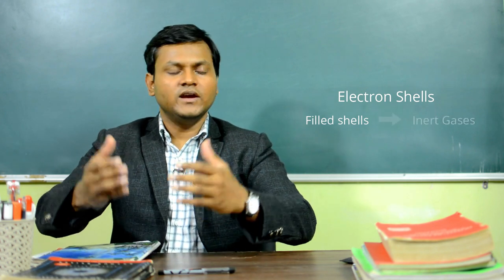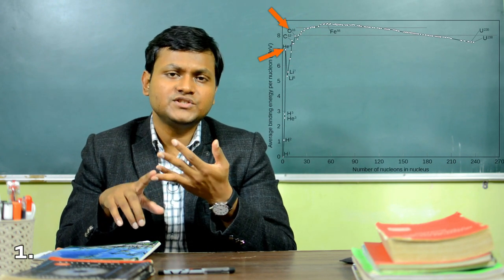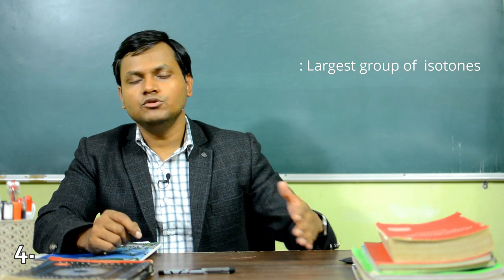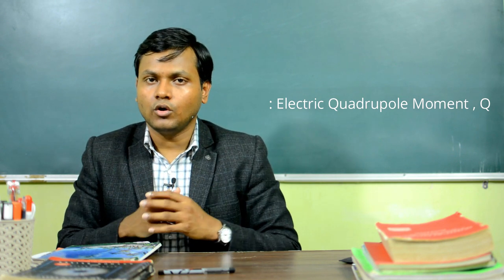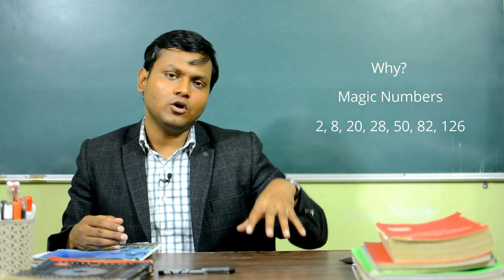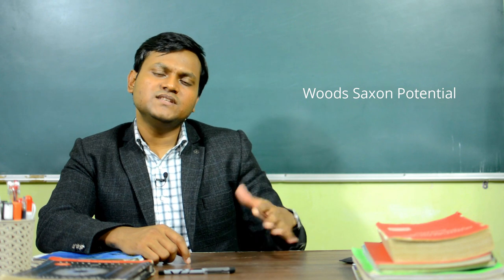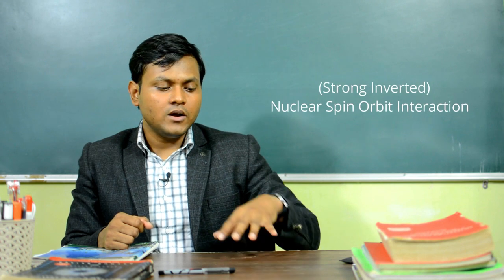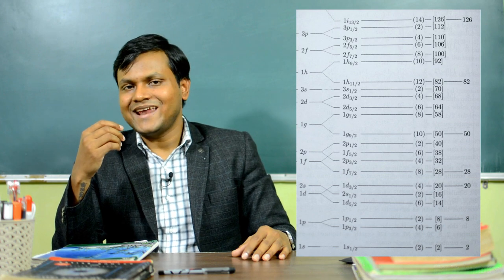Shell Model of Nucleus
The Shell Model of Nucleus is somewhat similar to the Atomic structure, in a sense that electrons that revolve around the nucleus in an Atom do so in discrete Energy levels / or Shells, wherein filling up of certain electron Shells lead to exceptional stability of the chemical elements. Such electronic configurations are known as Inert Gases or Noble Elements. These configurations correspond to certain atomic numbers.

A similar concept also exists in the case of Nucleus. There are certain numbers associated with the number of neutrons/ protons in a nucleus that have very interesting properties. These numbers are called Magic Numbers.
Magic Numbers :  2, 8, 20, 28, 50, 82, 126

Any nucleus which has number of neutrons/ protons that correspond to the Magic Numbers show exceptional nuclear stability, and abundance in nature. Magic numbers play a very important role as it corresponds to exceptional nuclear stability.
So we can say that these magic numbers are to the nuclear configuration, what the complete shell structure is to atomic configuration.
The Shell Model thus attempts to account for these Magic Numbers by a similar approach.

Image Attribution :
1) Atomic Structure
2) BE Curve
Wikimedia Commons
3) Isotopes of Calcium
Wikipedia
4) Uranium Decay Series
5) Thorium Decay Series
6) Actinium Decay Series
7) Nuclear - Electric Quadrupole Moment